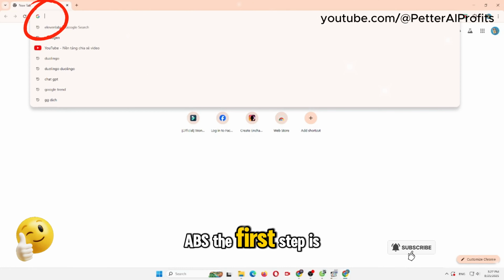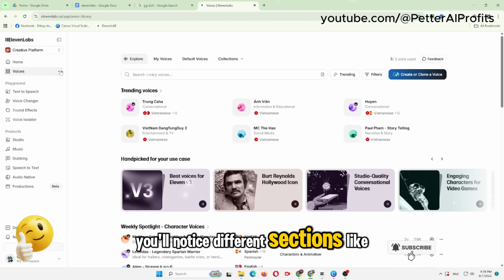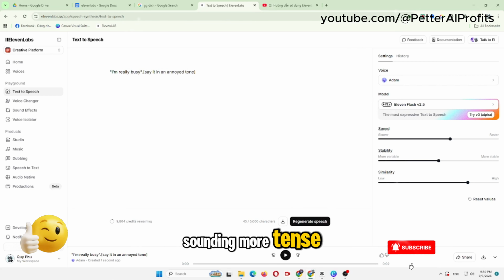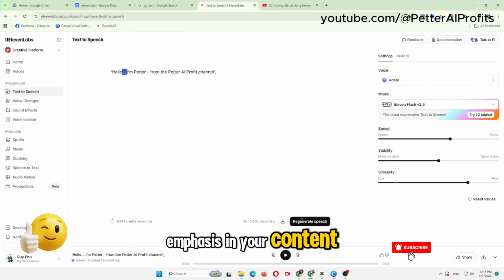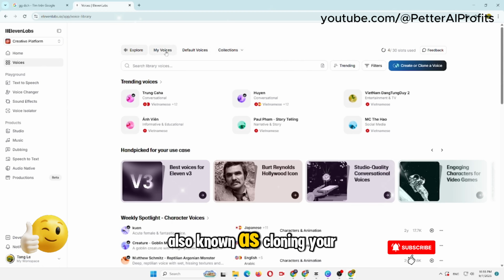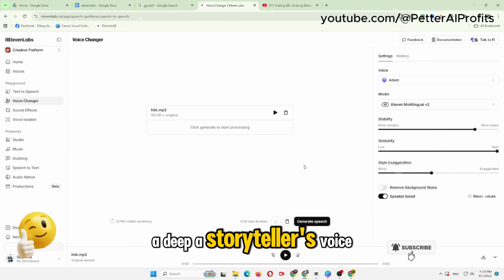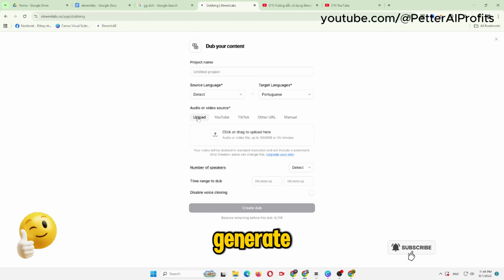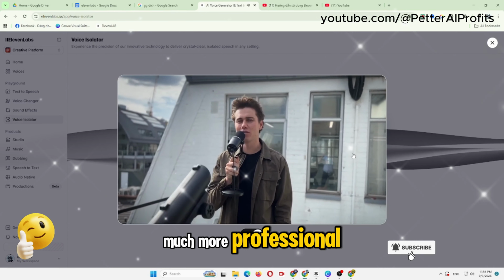👉 Best Free AI Video Generator 2025 | ElevenLabs Review + Full Tutorial A- Z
Want to create AI videos fast, free, and professional? In this tutorial, I’ll show you step by step how to make an AI video using ElevenLabs and a Free AI Video Generator. With ElevenLabs, you get natural AI voices, and with the Free AI Video Generator, you can turn text, images, and clips into a stunning AI video. This is a full A–Z guide for beginners who want to explore the power of AI video creation. Watch until the end to learn all the tips and tricks for making high-quality AI videos with ElevenLabs and a Free AI Video Generator in the fastest way possible.